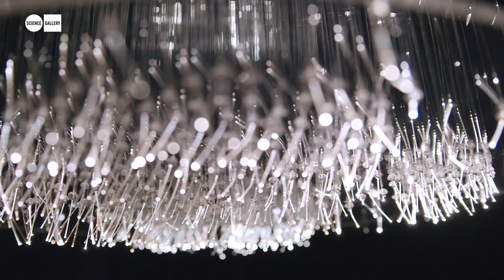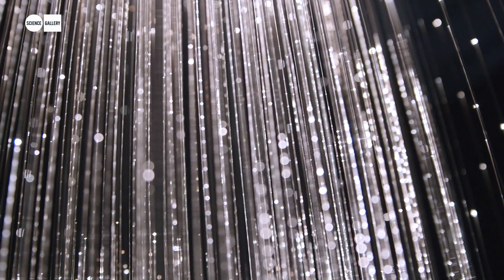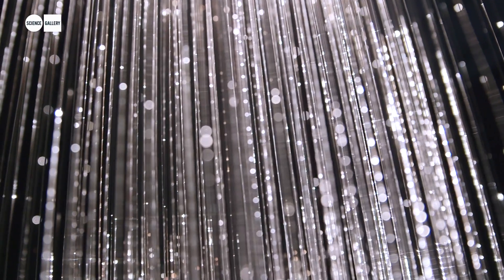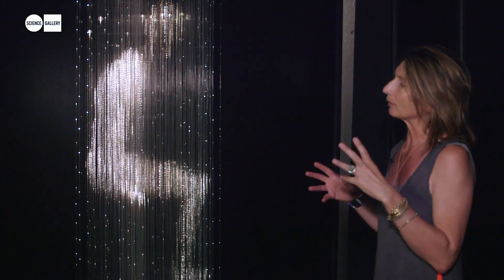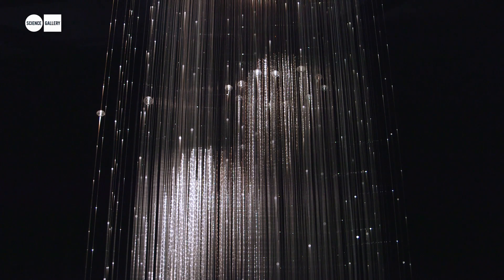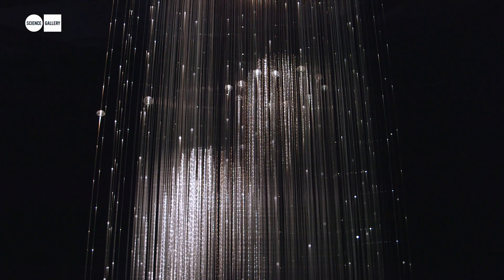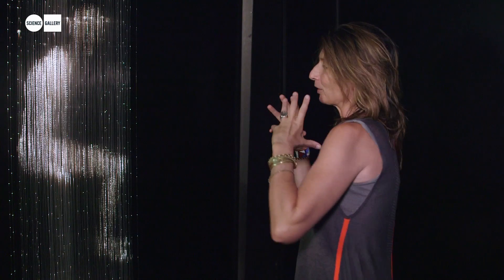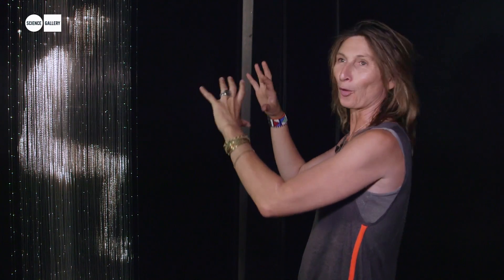Columba at ILLUSION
Made of optic fibres, Columba by Roseline de Thelin (FR) combines the use of digital technology with craftsmanship. COLUMBA was initially created digitally as a three-dimensional mapping and then carved by hand into thousands of light points across hundreds of optic fibers. The empty space between the points of light create a 'loose definition effect' that pushes the viewer to fill in the gaps similar to the 'persistence of vision' process. The viewer participates with the work and co-creates the three-dimensional image of the figure. This unconscious act generates the sensation of discovery.

ILLUSION: NOTHING IS AS IT SEEMS
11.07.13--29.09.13 at Science Gallery, Trinity College Dublin.